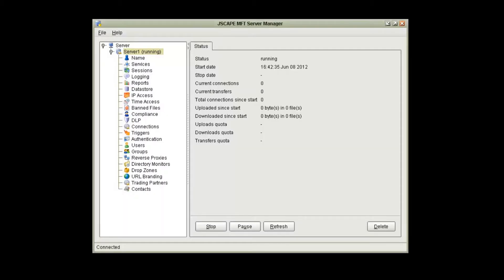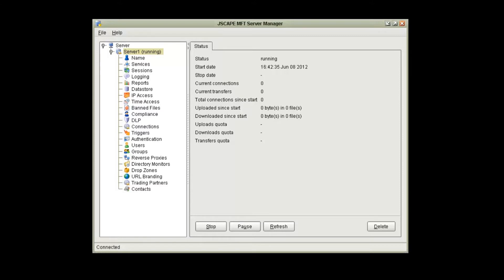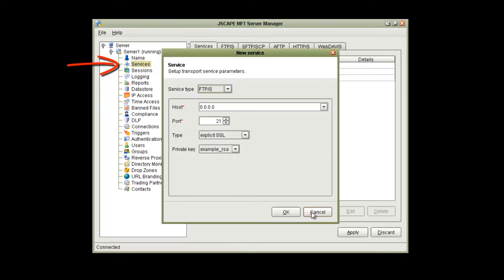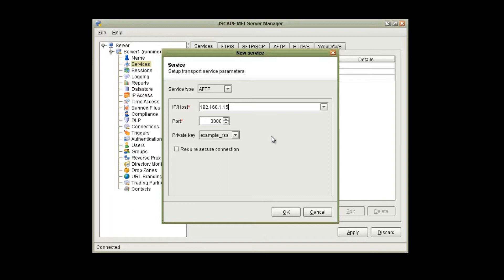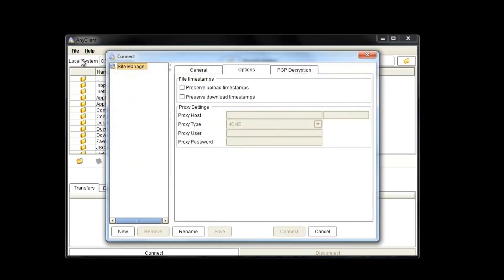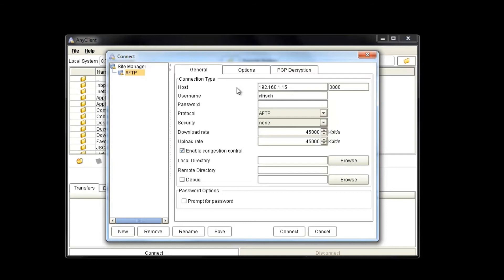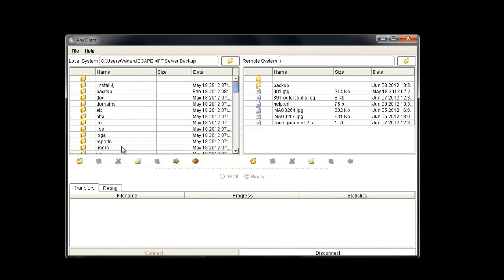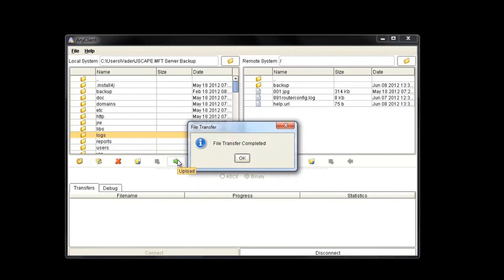Configuring & Using JSCAPE AFTP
In this video we are going to be discussing how
to set up AFTP protocol in JSCAPE MFT Server and connecting
to it with JSACPE AnyClient.

Accelerated file transfer protocol, or AFTP is a unique
product from JSCAPE. The most common and popular file transfer
protocols like FTP, SFTP and HTTP are TCP based protocols
that meet the common file transfer needs.  AFTP was designed
when these common protocols just cannot cut it.  AFTP is a
UDP based protocol that can accelerate file transfers over
long distances or over poor connections up to 100 times faster
than the standard protocols.